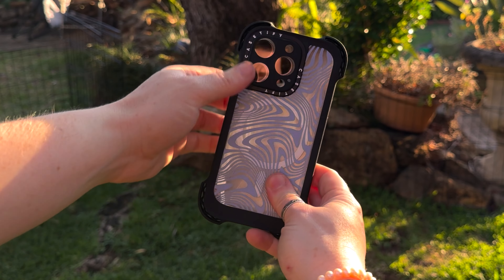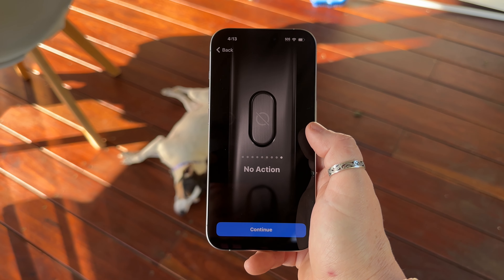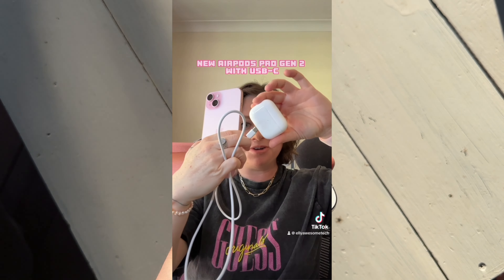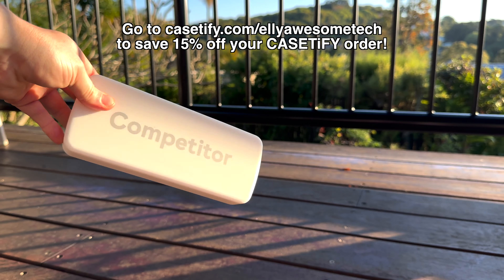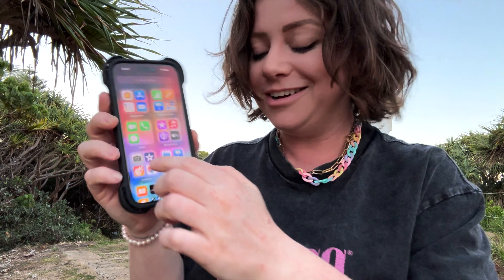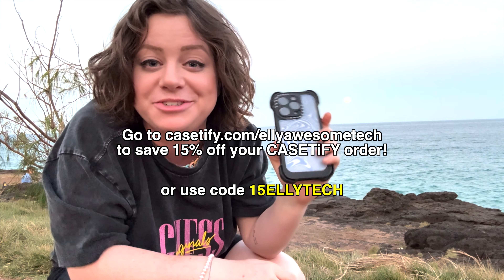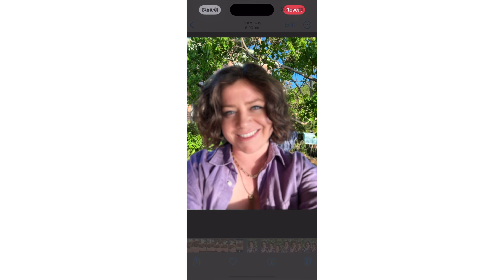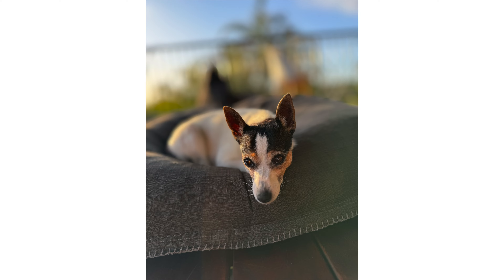What's New: iPhone 15 Pro + Drop Test!!! 😱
Today I am drop testing the iPhone 15 Pro with a Casetify Ultra Bounce test, unboxing and telling you the best new features of the iPhone 15!

Hi, I'm Elly Awesome, Australian Tech and Lifestyle reviewer